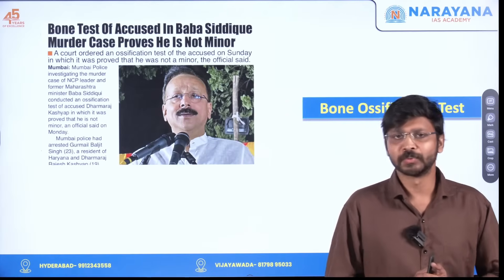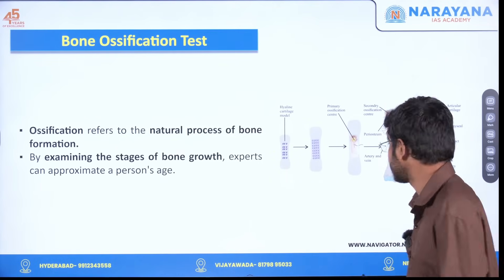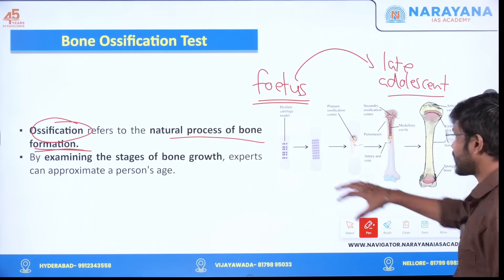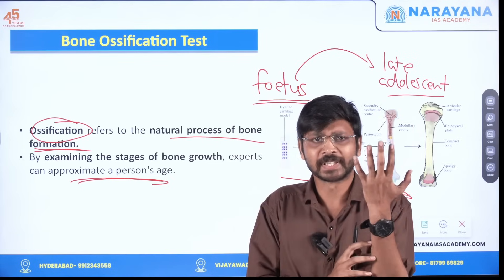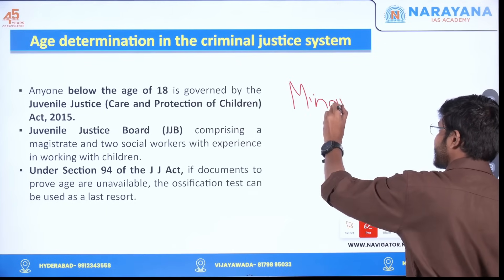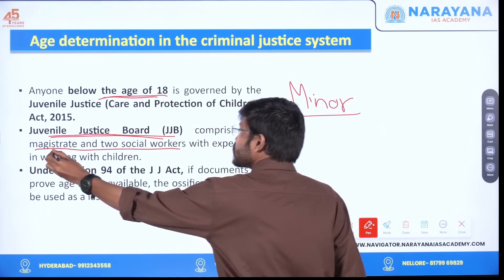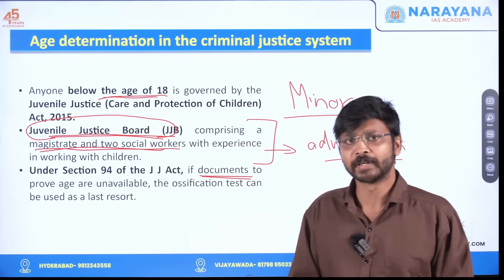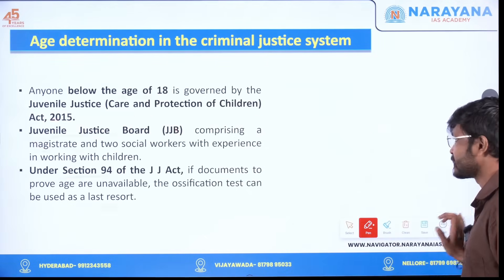What is Bone Ossification? | Polity and Science & Technology| Narayana IAS Academy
In a recent high-profile case involving the murder of former Maharashtra MLA Baba Siddique, one of the accused claimed to be 17 years old, seeking protection under the Juvenile Justice Act. To verify this claim, the court ordered a bone ossification test. But what exactly is ossification?

Watch this video to learn more about bone ossification and how it plays a crucial role in legal age verification.

Dreaming of joining the Indian Administrative Service?
Narayana IAS Academy is your partner in achieving this prestigious goal. We provide systematic preparation, expert instruction, and comprehensive support to help you succeed. Don't let the lack of guidance stop you—our experienced mentors and meticulously planned training are here to ensure your success. Fulfill your dreams with Narayana IAS Academy!

Why learn from us? ✨
Comprehensive Coverage: We provide a thorough analysis of news stories, offering valuable insights for both Prelims and Mains.
Holistic Approach: Our coverage includes historical context, background information, and the larger picture, allowing you to connect the dots in your preparation.
Exam-Ready Insights: We focus on topics relevant to the UPSC syllabus, helping you build a strong foundation for success.